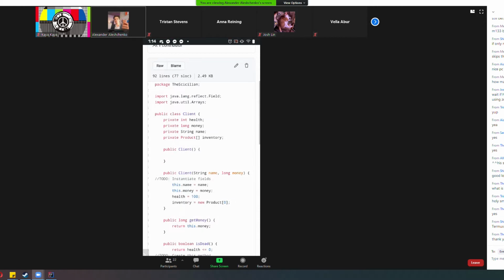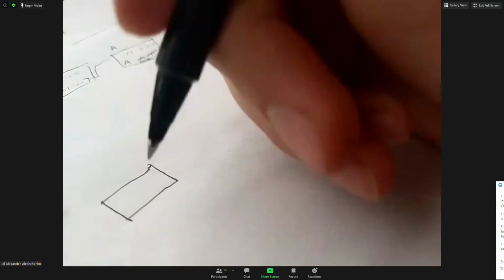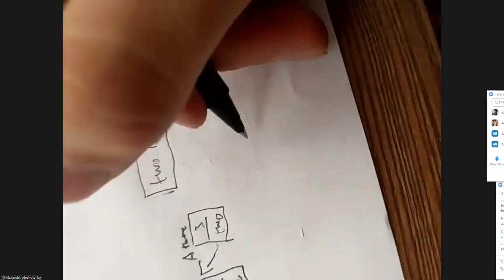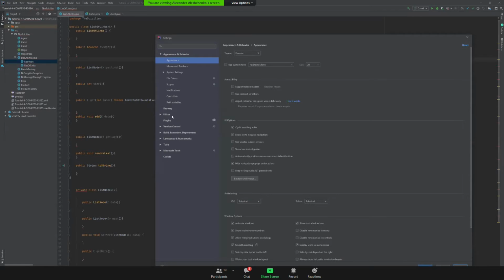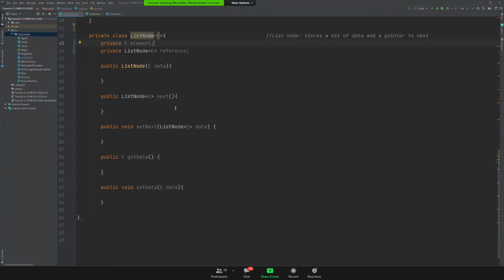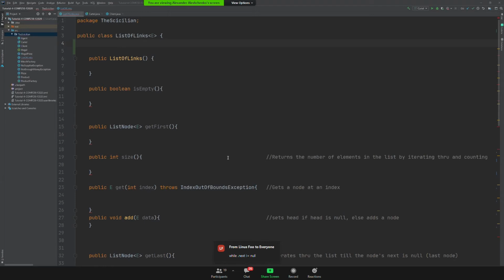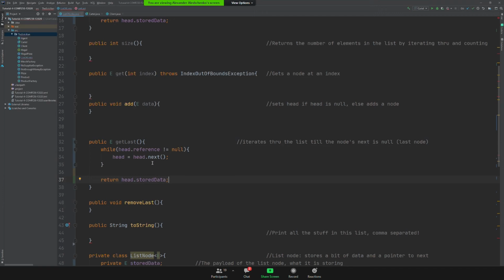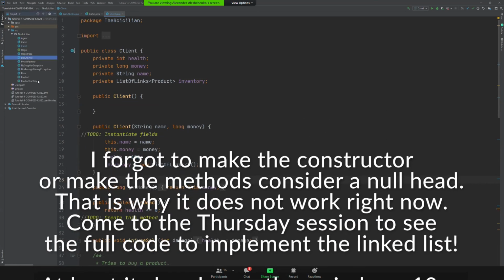Tutorial 4 Monday Full Session